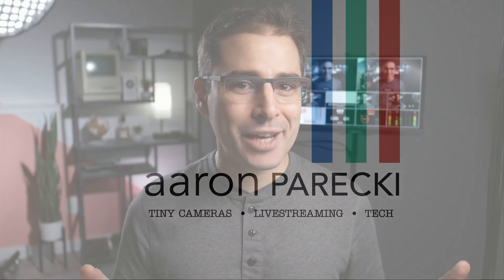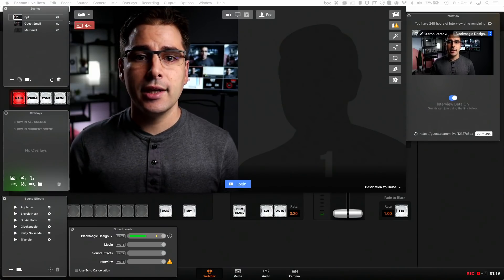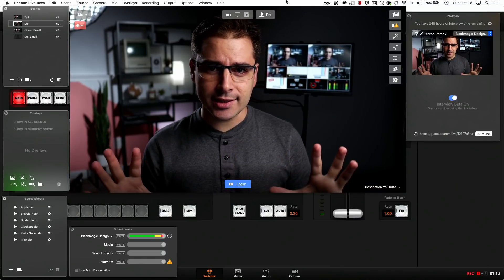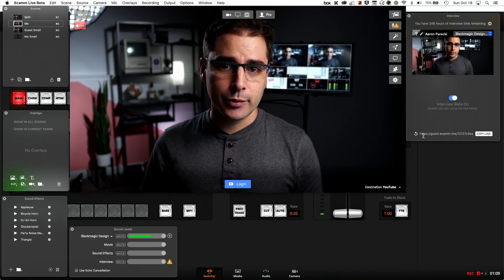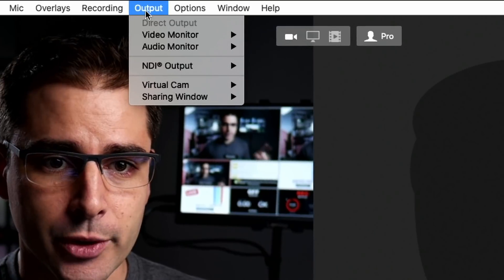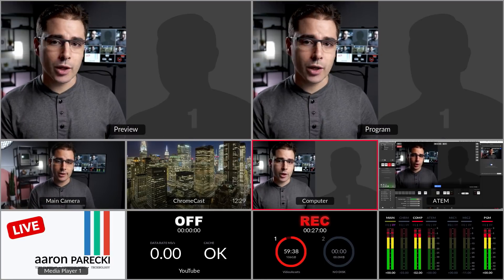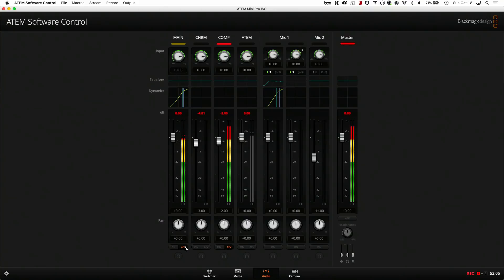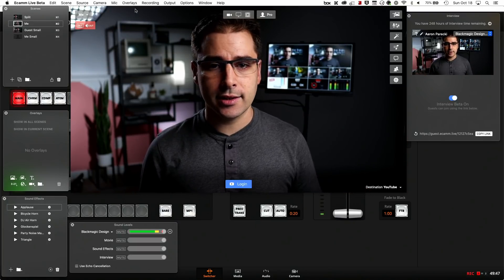How to livestream a REMOTE GUEST interview with eCamm Live and the ATEM Mini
This is a behind-the-scenes look at how I livestreamed a remote guest interview with @Tommy Callaway during my last livestream. We used a combination of eCamm Live's new Interview Mode feature, while still streaming the show from an ATEM Mini Pro.

TIMESTAMPS

0:00 Intro
0:25 Gear Overview
2:24 eCamm Overview
2:48 eCamm + ATEM Connection
3:30 Adding Guests
4:55 eCamm HDMI Output
5:54 Audio Routing
7:47 Closing Thoughts
8:37 Why not use only eCamm?
9:19 Outro

eCamm Live
ATEM Mini Pro ISO
ATEM Mini Pro
My main camera
My favorite lens

Join the Live Video Tech Today forums and share your remote interview setups!